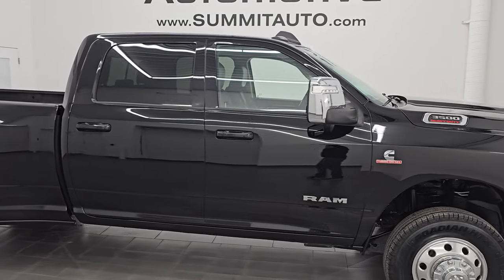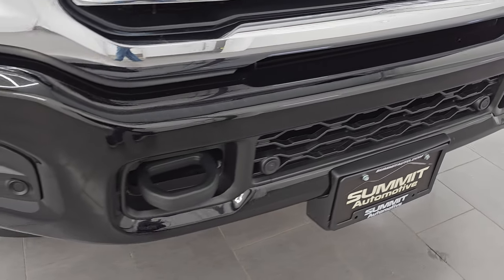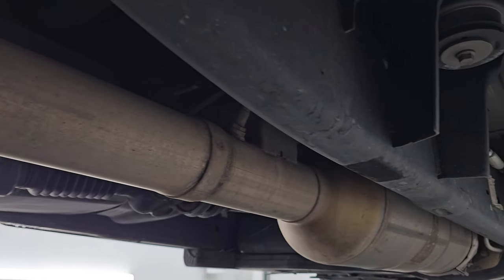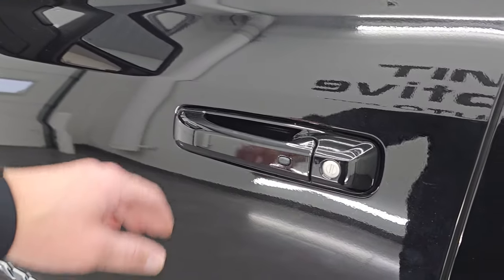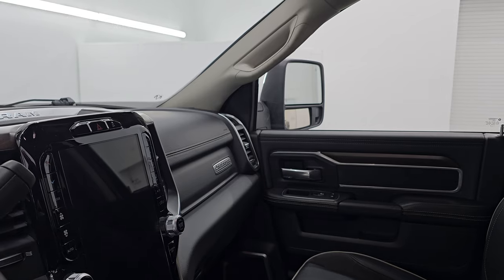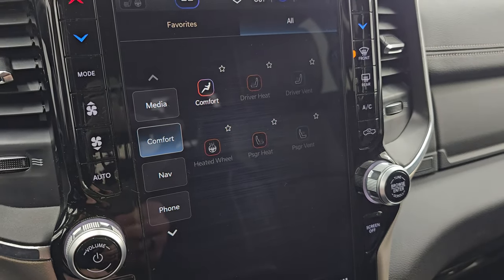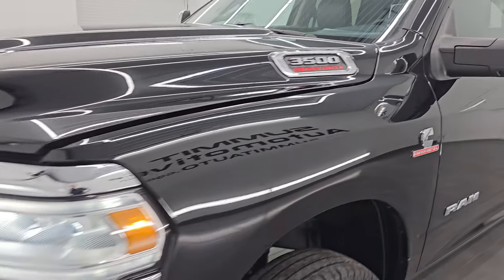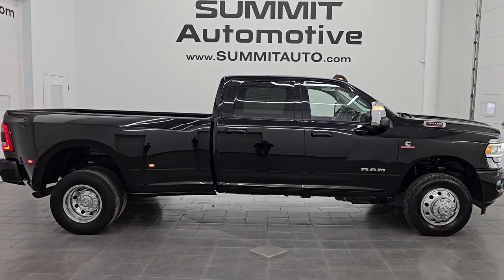2023 RAM 3500 LARAMIE LVL 1 H.O. DIESEL AISIN DIAMOND BLACK 4K WALKAROUND 14986Z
This 2023 RAM 3500 LARAMIE LVL1 H.O. DIESEL IN FIAMOND BLACK CRYSTAL PEARL FOR SALE IN FOND DU LAC OSHKOSH WISCONSIN 54935 is the vehicle we did walk around review of today.

Thank you for checking out this video of this 2023 RAM 3500 LARAMIE LVL1 H.O. DIESEL IN FIAMOND BLACK CRYSTAL PEARL FOR SALE IN FOND DU LAC OSHKOSH WISCONSIN 54935

STOCK: 14986Z
PRICE: $70,999
MILES: 19,230
MAKE: RAM
MODEL: 3500
VIN: 3C63RRJLXPG508926
LOCATION: FOND DU LAC OSHKOSH WISCONSIN, 54937 TRUCKS ON 41

* 6.7 Liter I6 Cummins High Output Diesel Engine, 420 Horsepower, 1,075 LB-FT Torque* Full Four Door Crew Cab* Long Box 8 Foot Longbox* Dual Rear Wheel Dually DRW* Laramie Package* Level A Package* 6 Speed AISIN Automatic Heavy Duty Transmission* 4x4 Push Button Four Wheel Drive 4WD* Factory GPS Navigation System* Reverse Backup Camera Rearview Camera* Blind Spot Monitoring with Rear Cross-Path Detection* Black Alcantara Suede And Leather Seats* Non Smoker* Dual Power Air Conditioned Ventilated and Heated Seats* Bucket Seats* Memory Driver's Seat* Full Towing Package with Receiver Trailer Hitch, Wiring and Transmission Cooler Tow Package* 5th Wheel And Gooseneck Hitch Prep Package Fifth Wheel Goose Neck* Factory Brake Controller* Factory Exhaust Brake* LED Side Lights* Power Blind Spot Mirrors* Power Fold in Power Mirrors with Built-in Directional Signals* Heated Telescopic Tow Power Mirrors with Built-in Directional Signals* Powerscope Tow Power Mirrors that Power Telescope and Power Fold in with Built-in Directional Signals* Electronic Stability Control Traction Control ESC* 3.73 Gears* Nexen Roadian HTX LT235/80 R17 Tires* Polished Aluminum Rims Premium Wheels* Four Wheel Disc Brakes* Spray-in Bedliner* 115V / 400W Auxiliary Power Outlet In Bed* Bedrail Covers* Clearance Lights* LED Bed Lighting* LED Fog Lights* LED Headlights* LED Running Lights* LED Tail Lamps* Locking Tailgate* Power Drop Down Tailgate* Chrome Trimmed Grill* Chrome Trimmed Mirrors* 12" Uconnect Radio 5C Radio With 12-inch Display* AM / FM Radio Tuner* Sirius/XM Satellite Radio Capabilities Sirius / XM* 7-Inch Multi-View Display* Alpine Premium Audio Sound System* SOS / Assist System* U Connect Hands Free Bluetooth Hands-Free Phone System Blue Tooth* Android Auto Compatible* Apple Car Play Compatible* Auxiliary MP3 Jack Portable Audio Connection* Factory Subwoofer* USB C Jack* USB Jack Portable Audio Connection* Enter-N-Go System Keyless Entry System* Keyless Entry with Factory Remote Start* Push Button Start* Power Sliding Rear Window Rear Window Defroster* Adjustable Height Seatbelts* Driver and Passenger Front Air Bags* L.A.T.C.H. Child Safety System* Side Curtain Air Bags SRS Safety Restraint System* Heated Steering Wheel Multi-Function Steering Wheel Controls* Homelink System with Three Programmable Buttons for Garage Doors, Lighting Systems & Security Systems* Compass, Outside Temperature Display and Mileage Display* Dual Multi-Zone Climate Control* Power Adjustable Pedals* Factory All Weather Floormats* Loadfloor Boot Tray* Storage Compartment Under Rear Seats* Woodgrain Dash And Door Trim* Air Conditioning AC* Cruise Control* Power Locks* Power Windows* Tilt Steering Wheel* Automatic Headlights Autolamp* 115V / 400W AC PowerPlug In Outlet* 3 Year / 36,000 Mile Remaining Factory Bumper to Bumper Warranty, Whichever comes first* 5 Year / 100,000 Mile Remaining Powertrain Factory Warranty, Whichever Comes First* Diamond Black Crystal Pearlcoat*